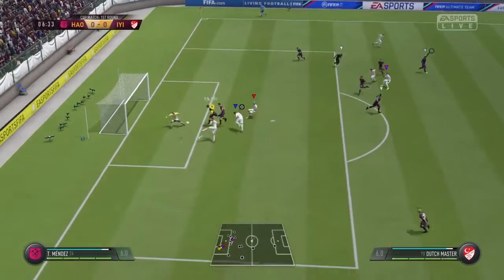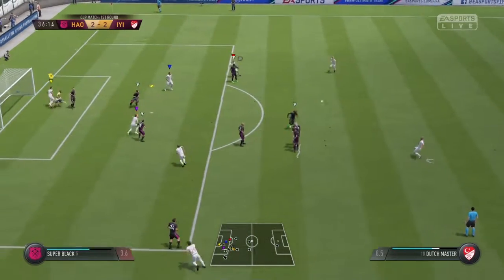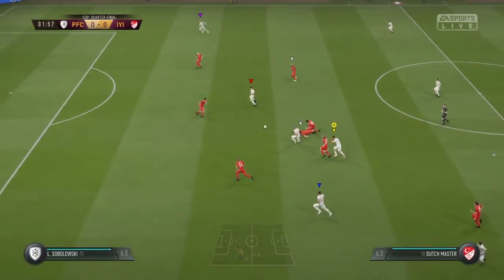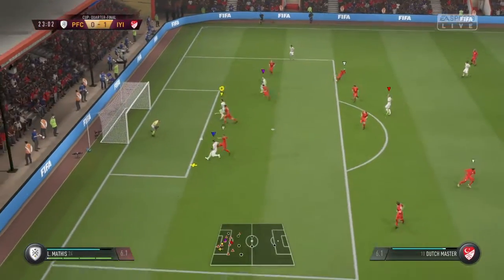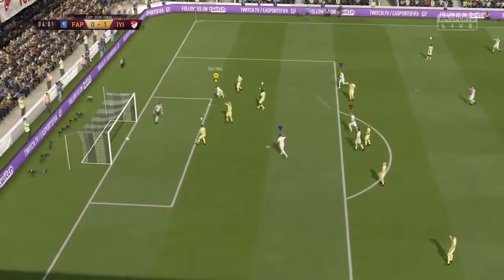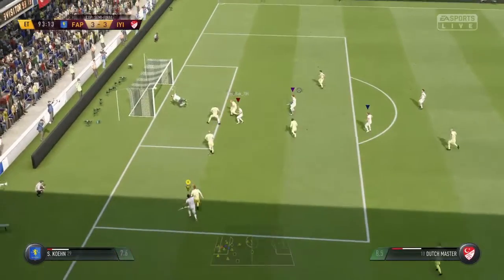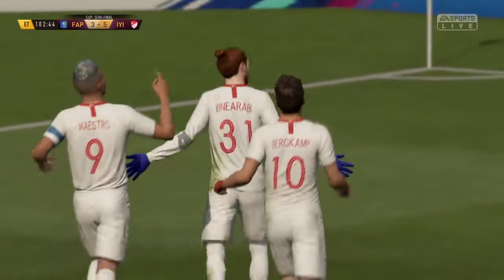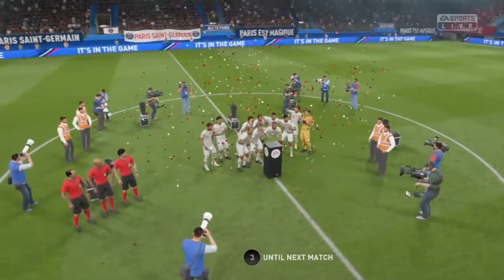Fifa19 ProClubs: Kayi Beys - EA Cup